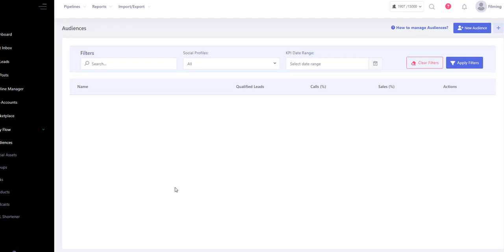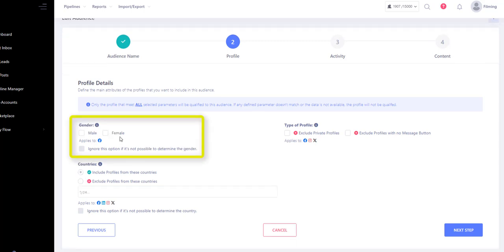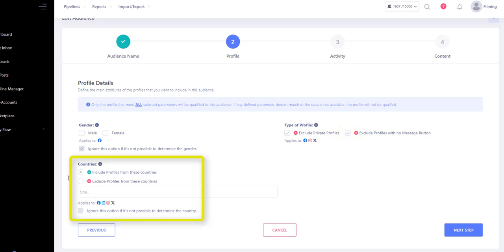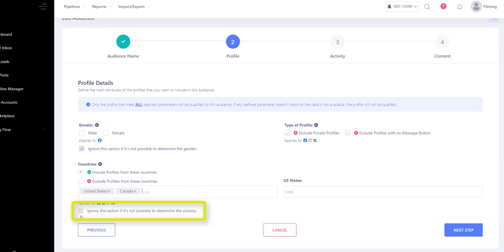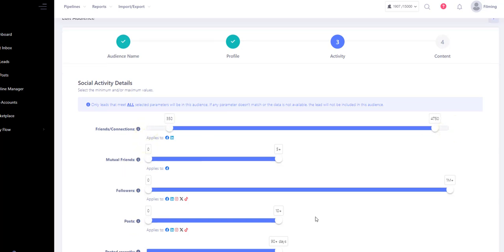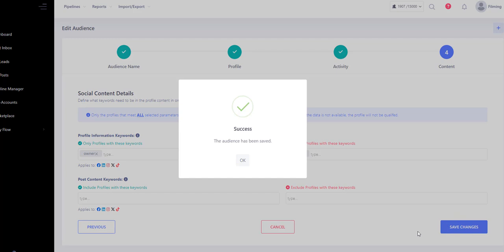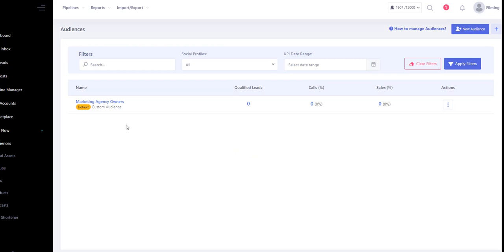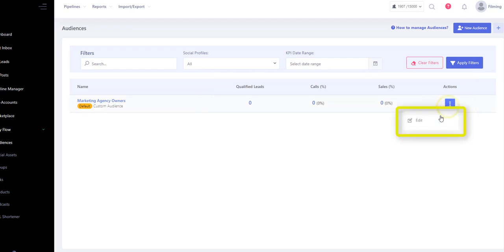Custom Audience - Create What Your Ideal Lead Looks Like